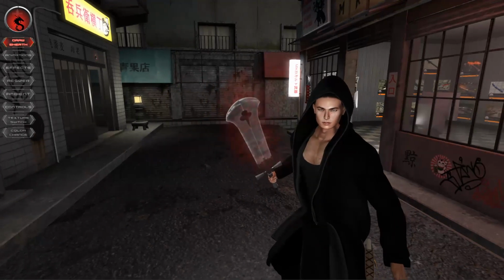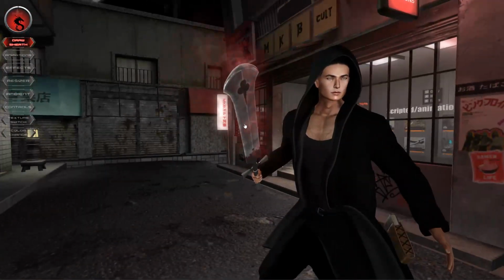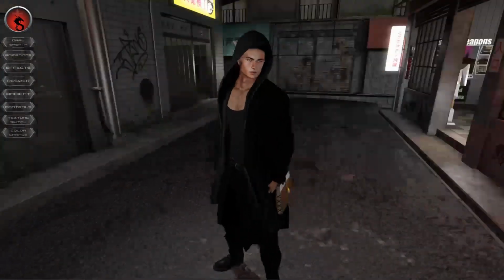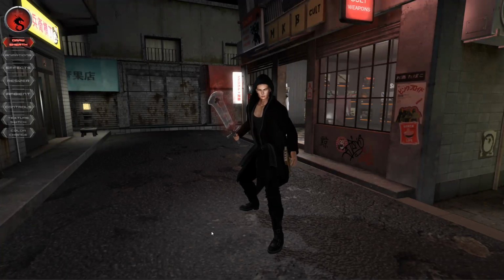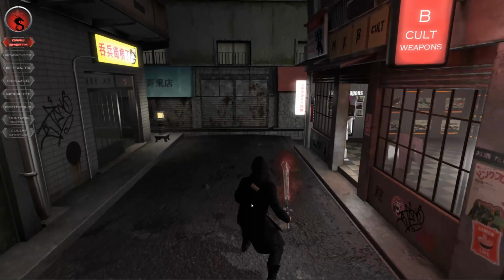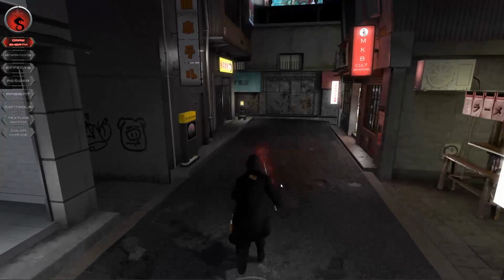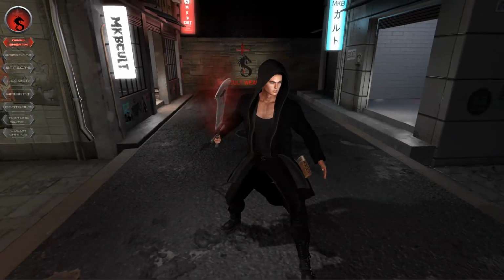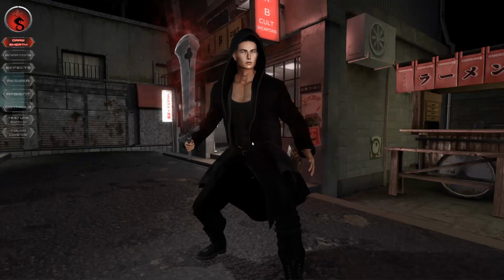Demon Destroyer Sword MkbcultWeapon full features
This is a 3d model version of Demon destroyer sword of Asta from black clover anime made by Mac using blender3d. We put some mocap animations, functional scripts for movements and effects and special features like color changing etc. Check full details in the video!